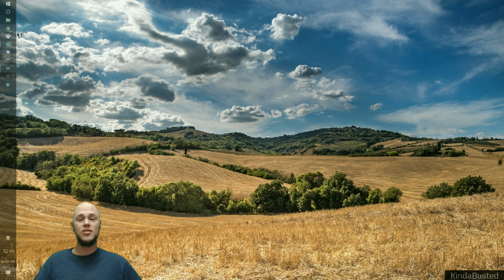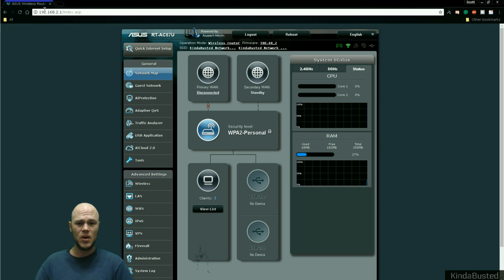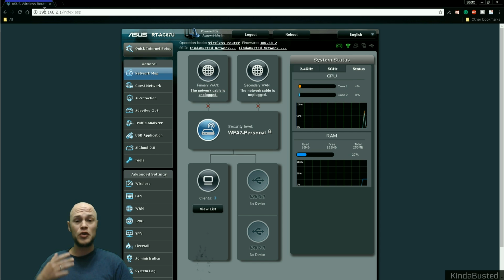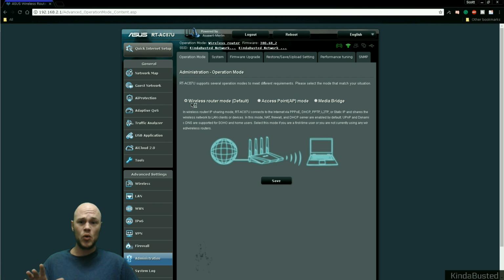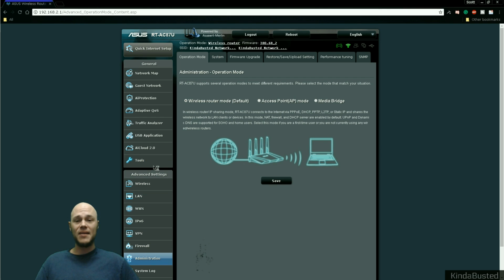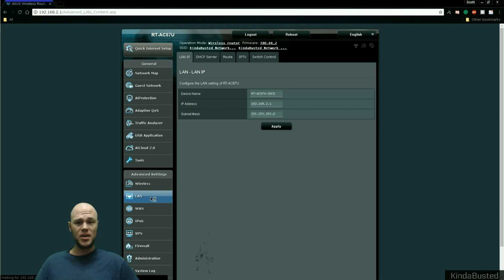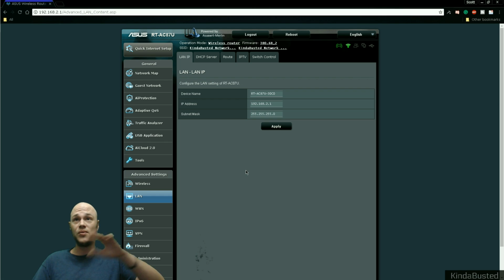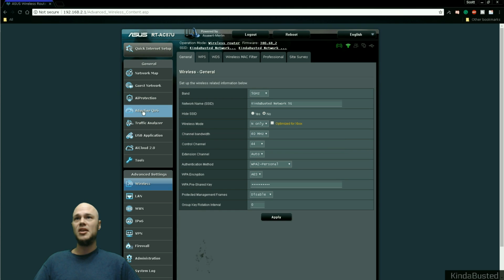Setup Second Router as its own Network